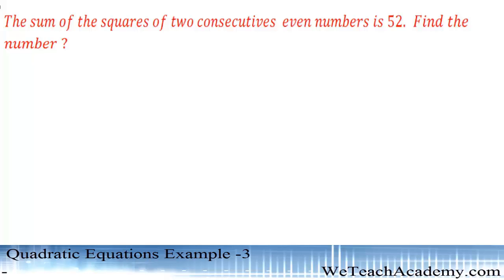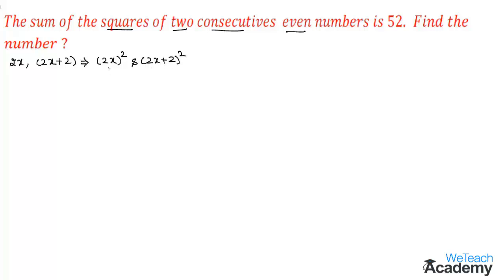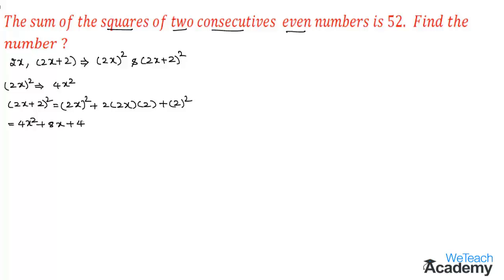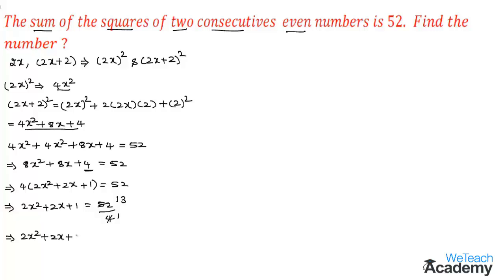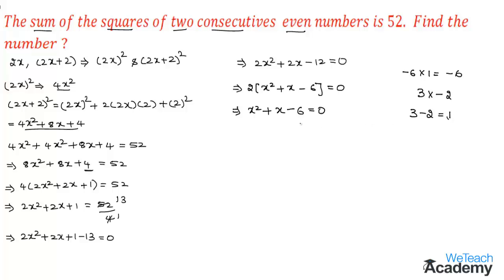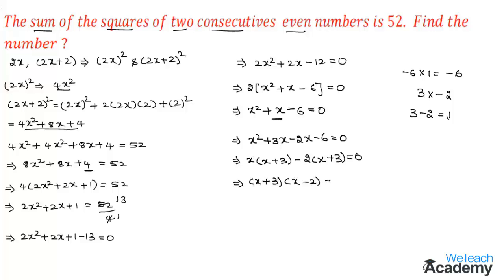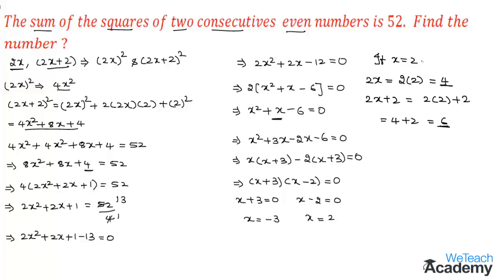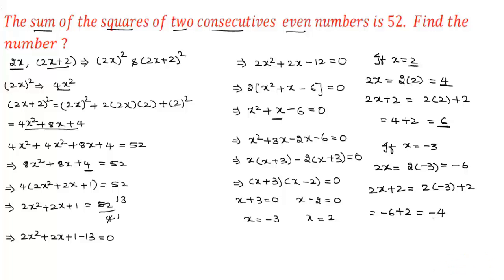Quadratic Equations Example-3 / Polynomials / Maths Algebra